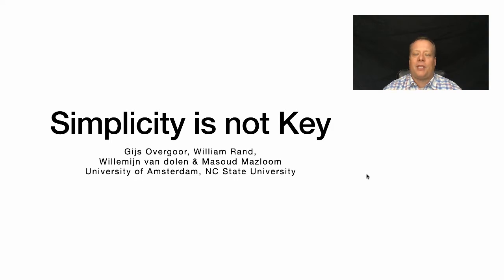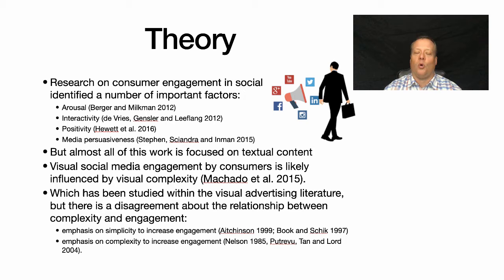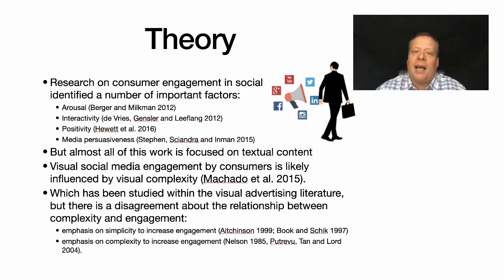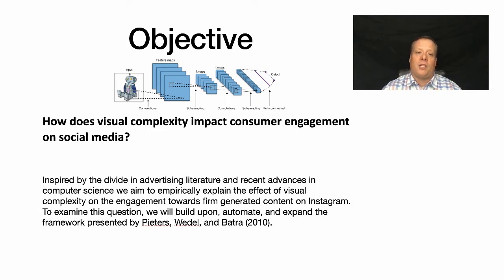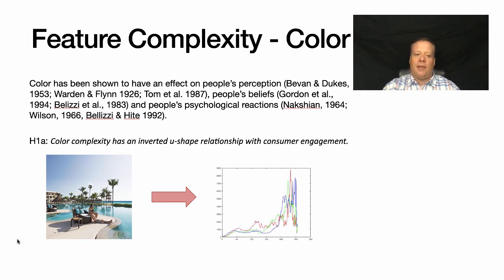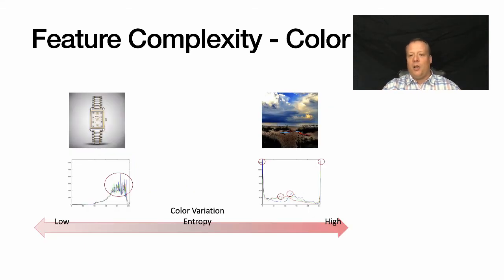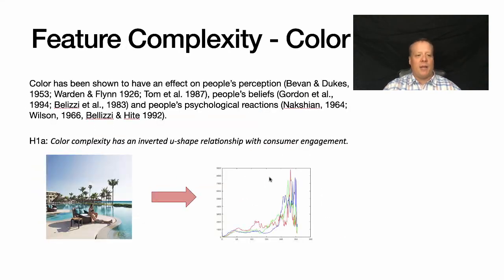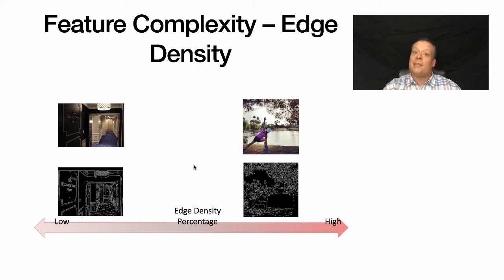MBA - AI - Visual Analytics